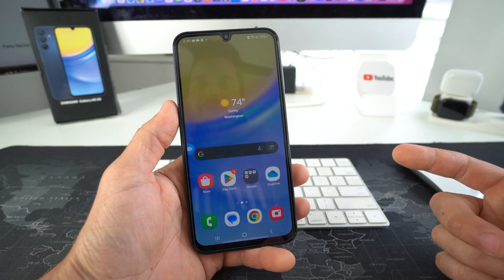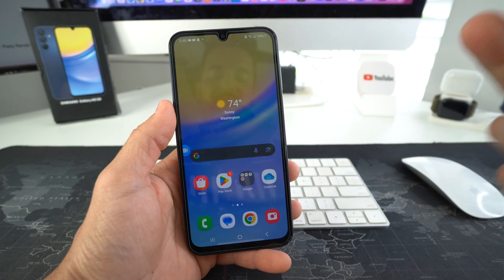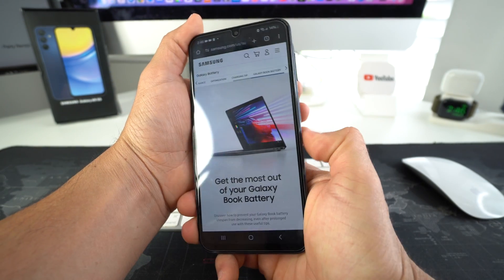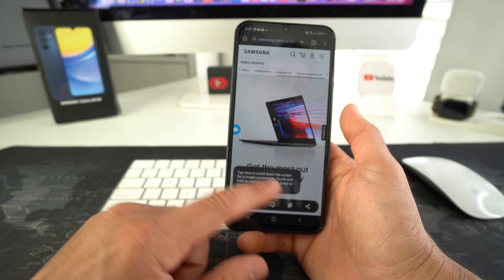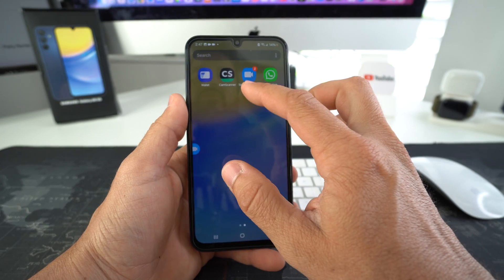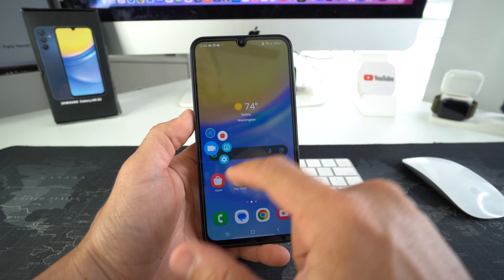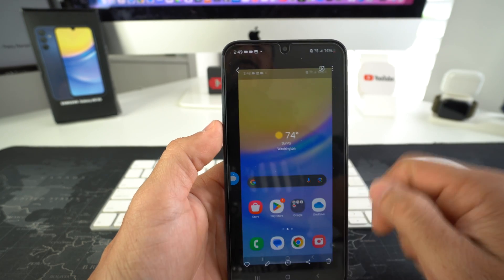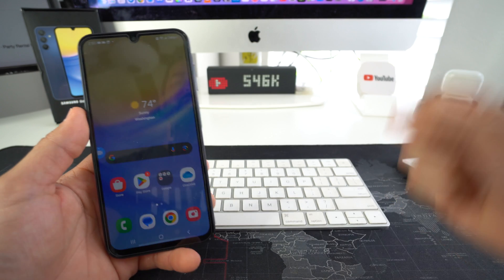How To Screenshot & Screen Record On Samsung Galaxy A15 5G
This is a video on how to take a screenshot and screen record on a Samsung Galaxy A15 5G.